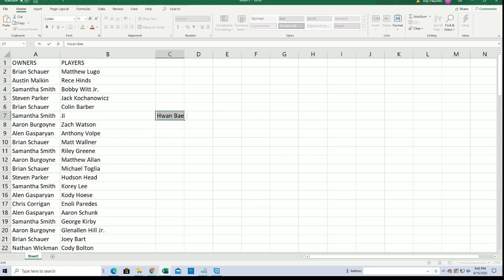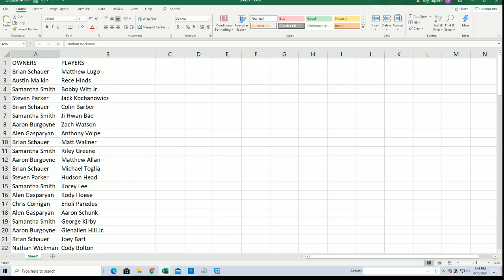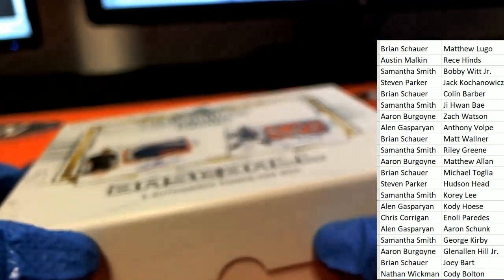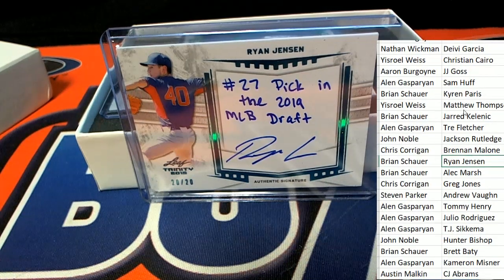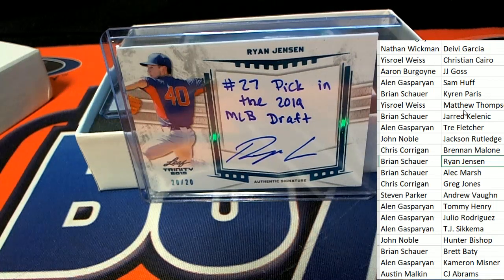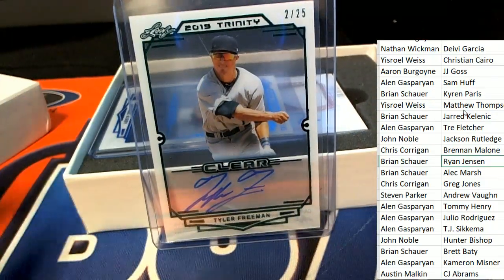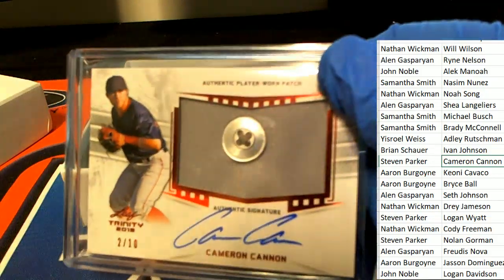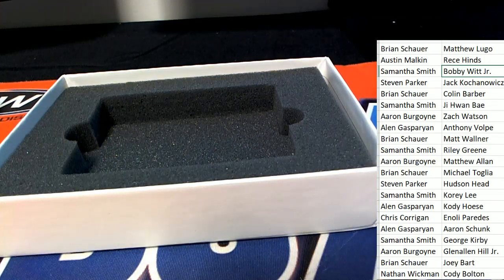2019 LEAF TRINITY BASEBALL HOBBY BOX ID 19LEAFTRINRP110